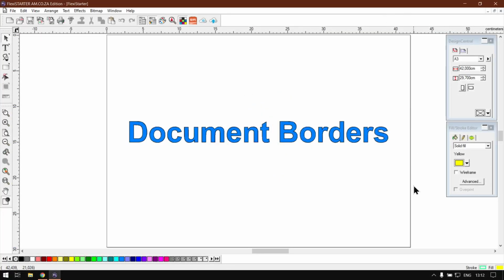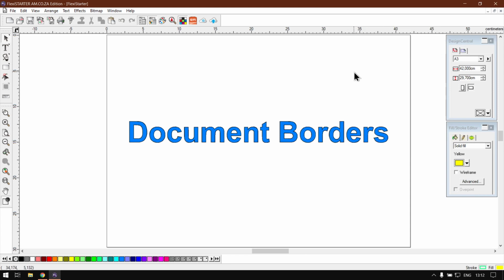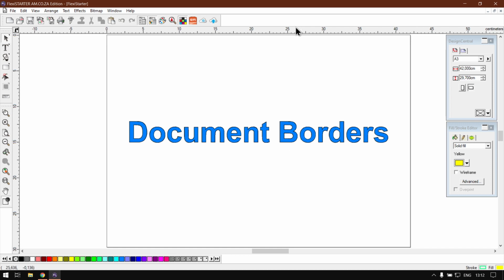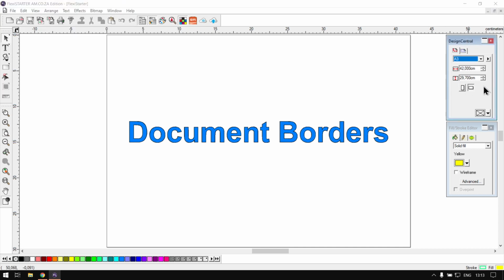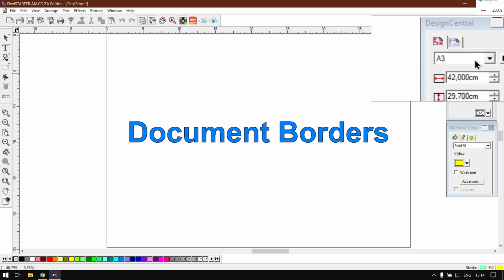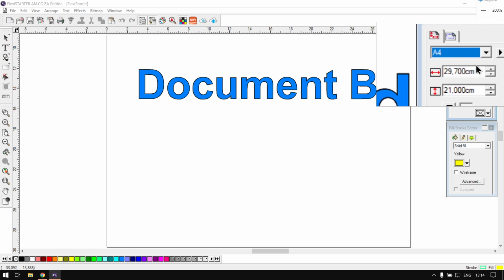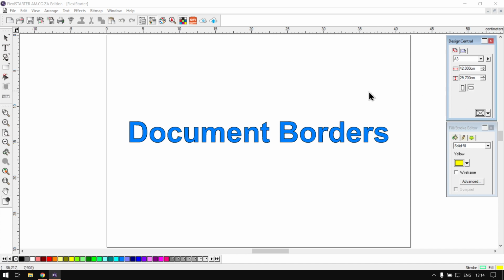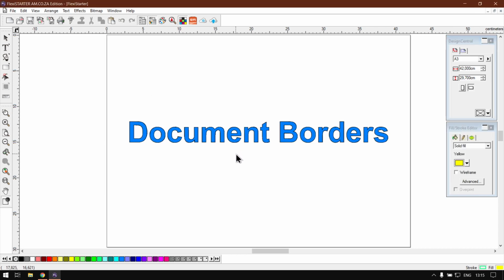SAi FlexiSTARTER 19 the Design Mat and Canvas Borders (Part 11) User Interface Mini-Series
When it comes to strict design requirements then knowing the purpose of the design’s borders will be of great help.

It is also good to keep in mind that any part of a shape, text or object that goes outside of the borders will not be printed or cut in the final product.

This video is part of a Mini-Series. Next video covers the Standard Toolbar. Previous video covered the Extra Setting for the Guides.